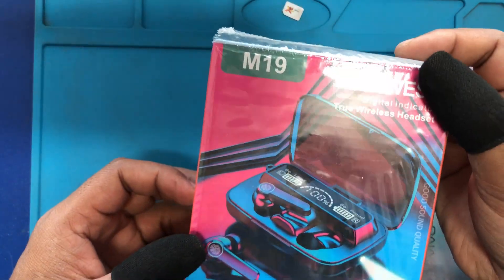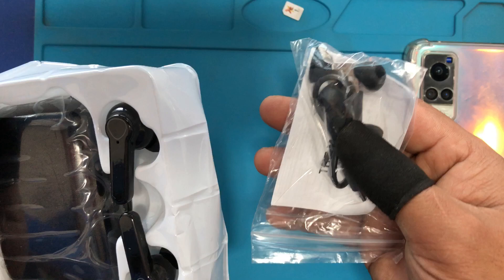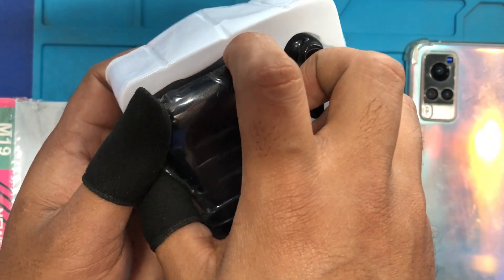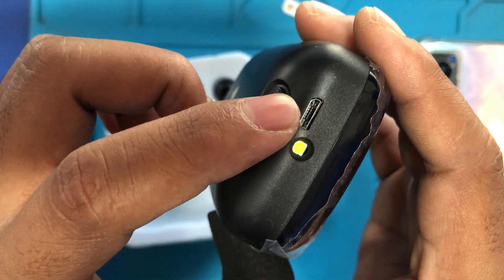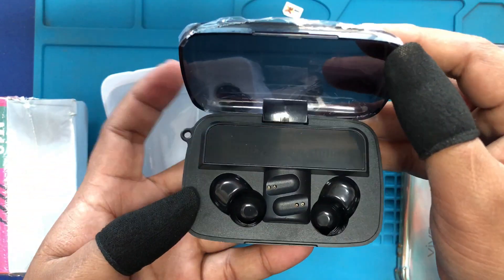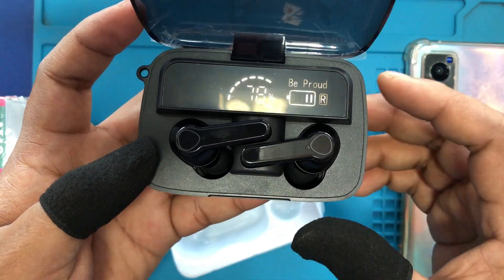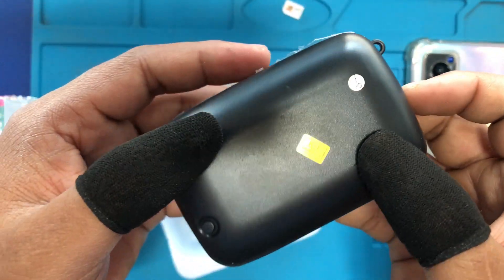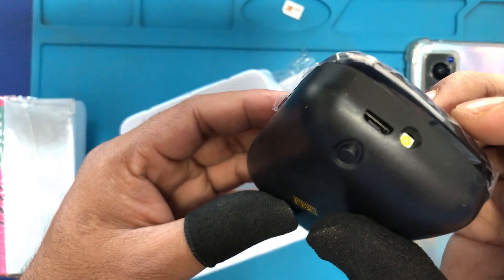Best TWS & Headphone TWS M19 Review মাথা নষ্ট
new video, TWS M19 Review, Best Budget TWS, Best Budget TWS & Headphone, TWS M19, m10 vs m19, best tws under 1500, best bluetooth earphones in bangladesh